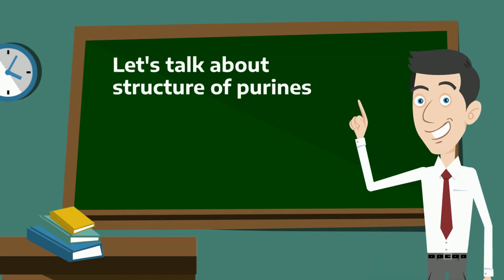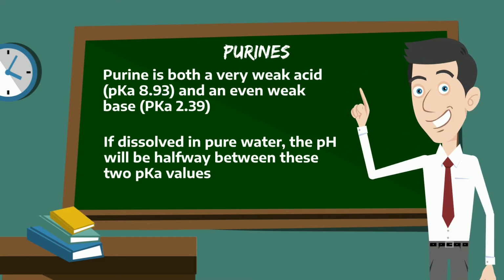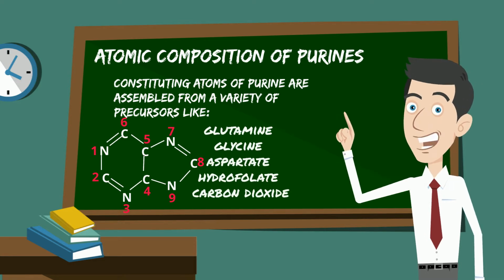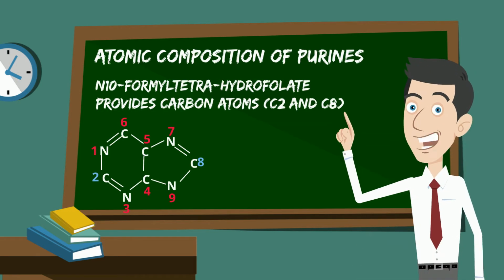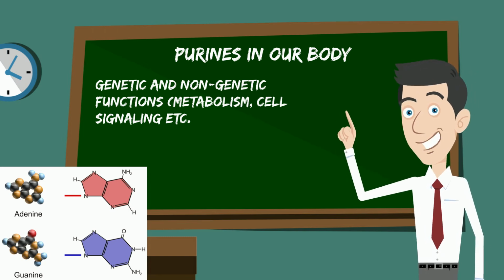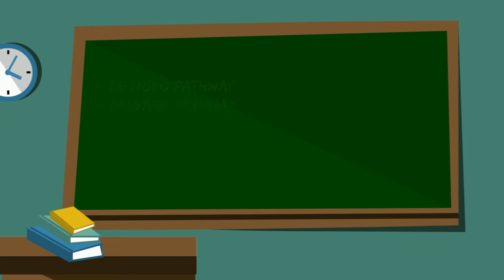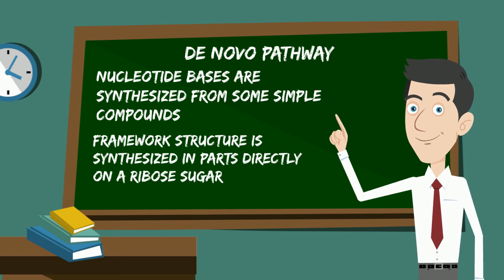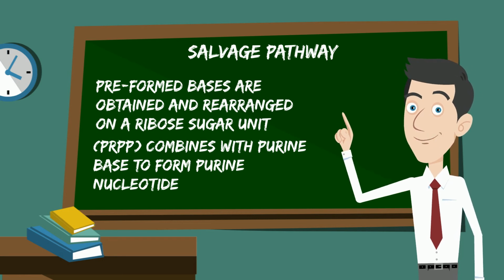Purine structure,Purine Synthesis,Purine Biosynthesis Pathway Tutorial :Introduction